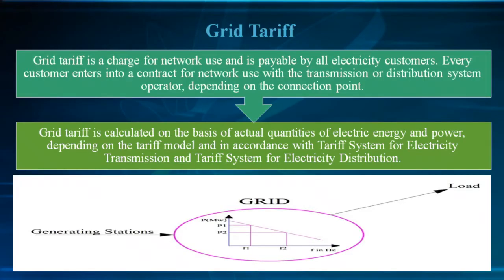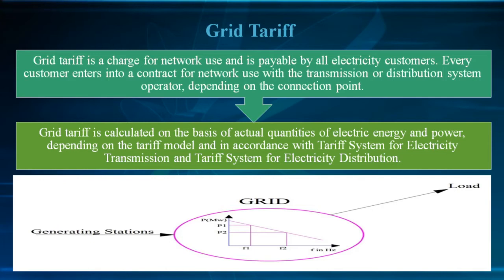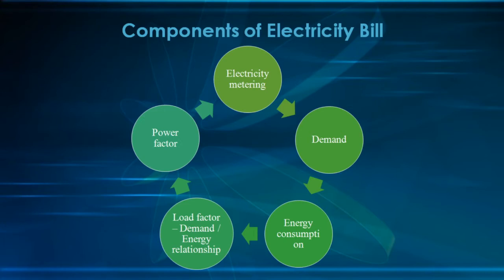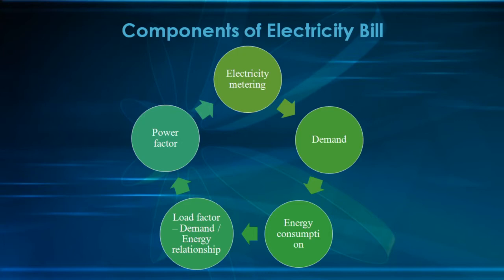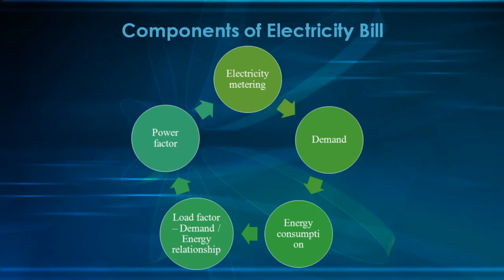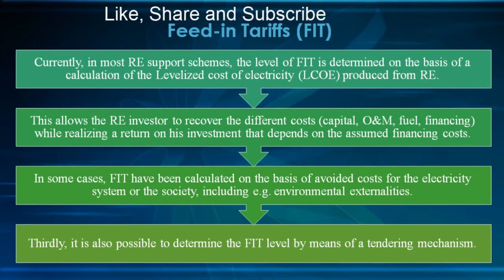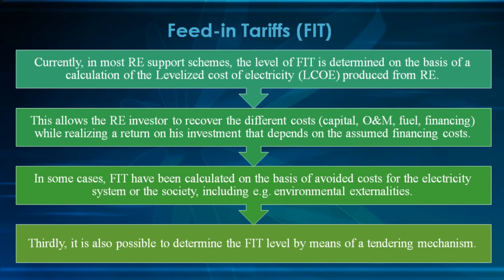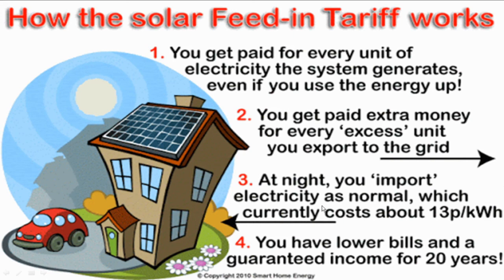How Feed-in-Tariff Works//फीड-इन-टैरिफ कैसे काम करता है//FIT//Solar Power Feed-in-Tariff